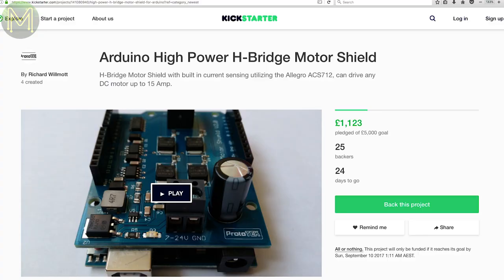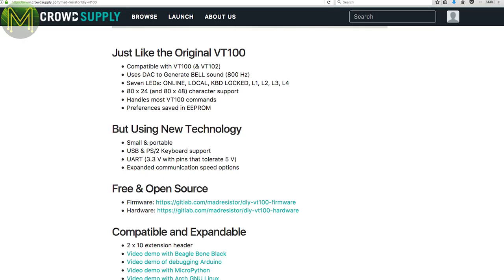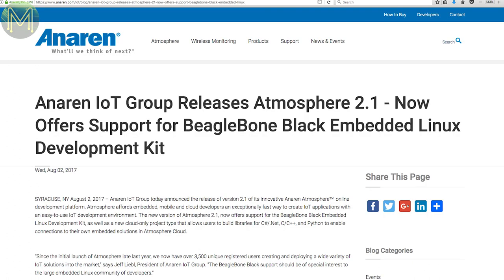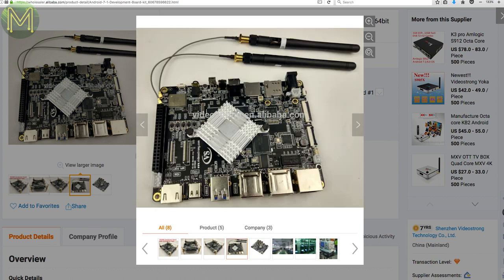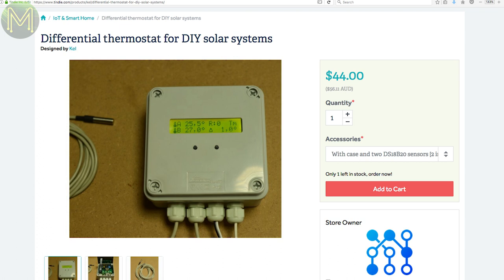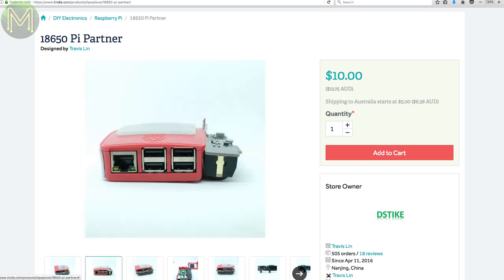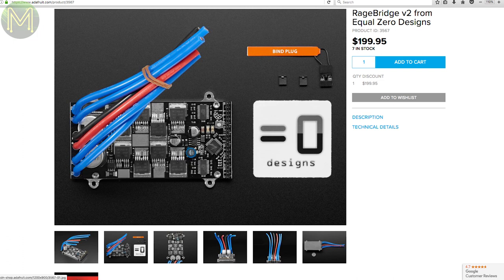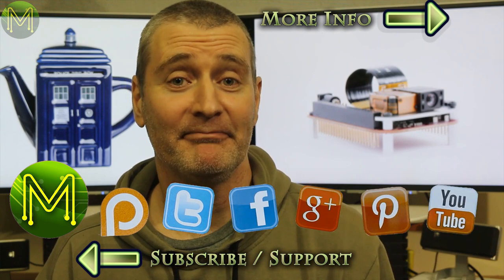#162 Weekly Roundup #41 - New Maker Products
This week's Weekly Roundup is a bit quiet, but certainly not boring. A few SBCs from some new comers, motor drivers, power control boards, a rogue teapot and I know at least one of my subs is keeping track of how many times I say WiFi.